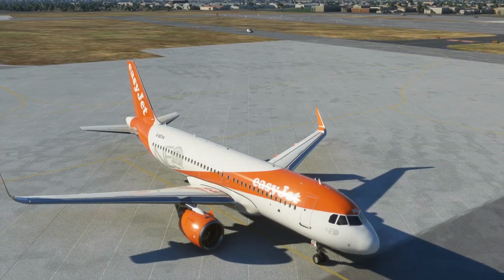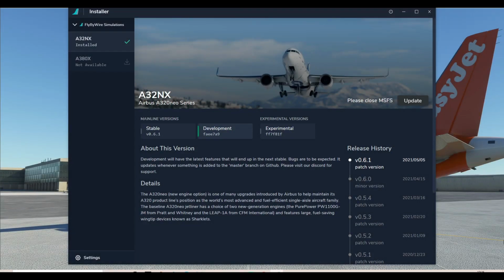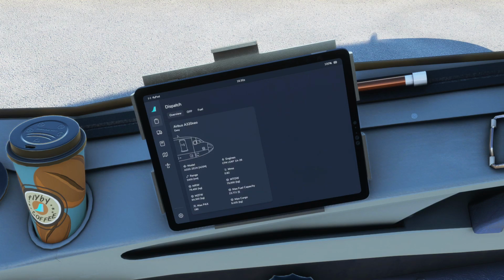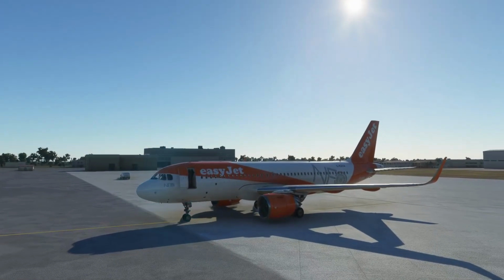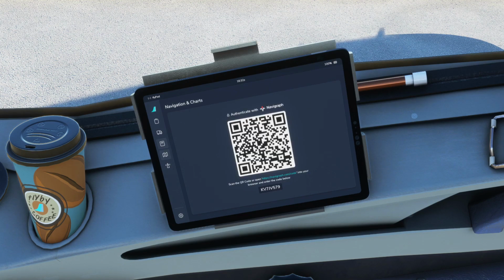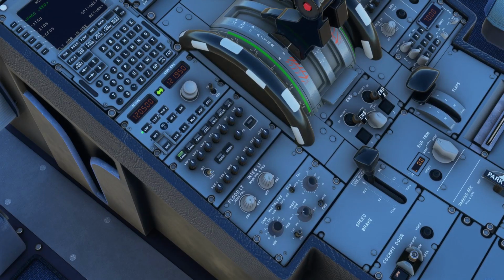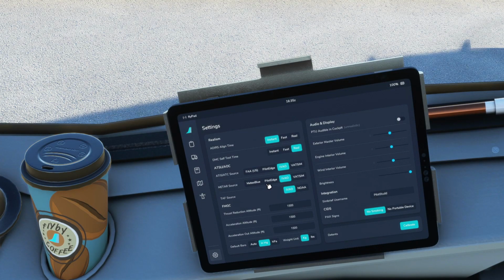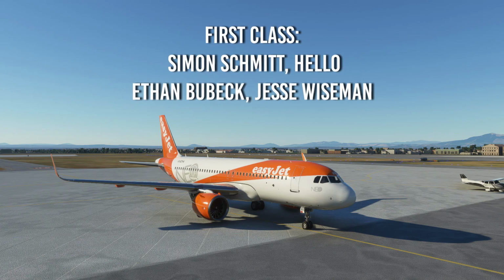FANTASTIC UPGRADED FlyByWire A320 FlyPad (EFB) For MSFS | A32NX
In today's video, I take a quick look at the fantastic update for the development version of FlyByWire's A32NX, this is a true delight! Version 2 of the EFB for the A32NX includes a new UI, VATSIM/IVAO compatibility and a lot more!
All my equipment:
Reproduction only allowed if agreed upon